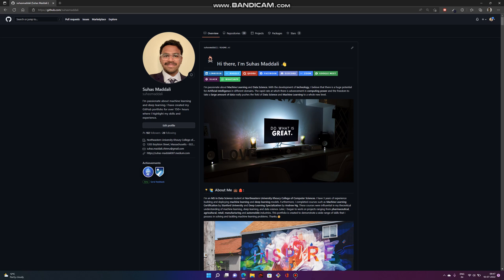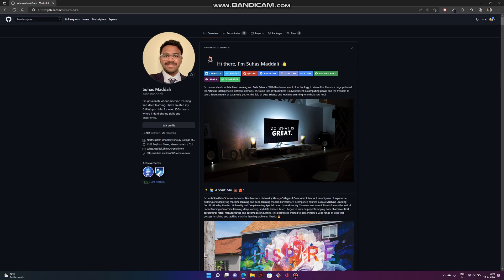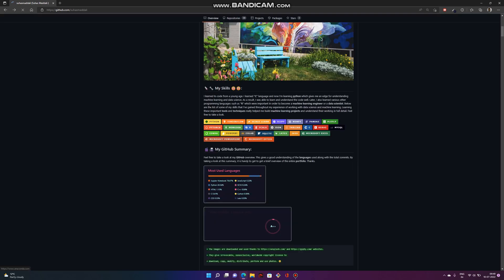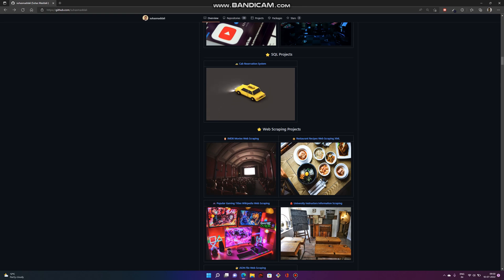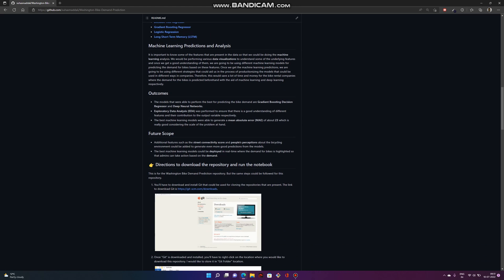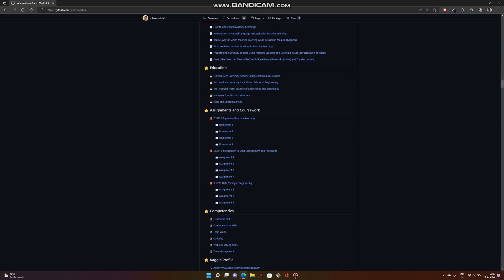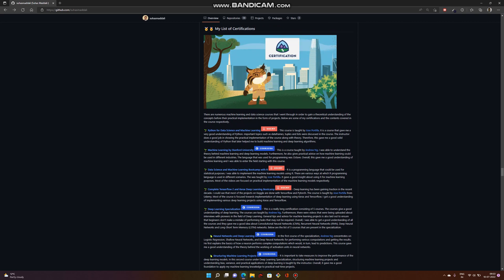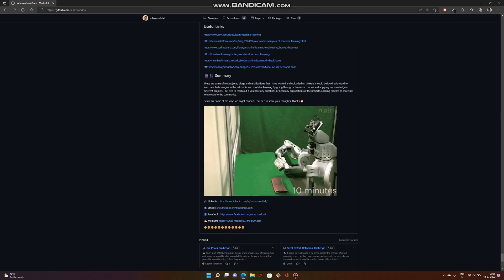Build a Strong Portfolio for your Data Science or Machine Learning Job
Building a solid portfolio of your projects and experience in the field of data science and machine learning can help a lot, especially for those who lack the right amount of experience needed for the job. It can dramatically increase your chances of getting a job in top tech companies (FAANG) and many others. In this video, I highlight the importance of building a portfolio and how I have built one using GitHub as my primary source. Those who are familiar with web development can create their own UI (User Interface) and start building a good portfolio as well.

 Below are some of the ways at which we can connect. Thanks.

Feel free to provide your ideas or feedback so that we can together build a strong data science and machine learning (artificial intelligence) community.